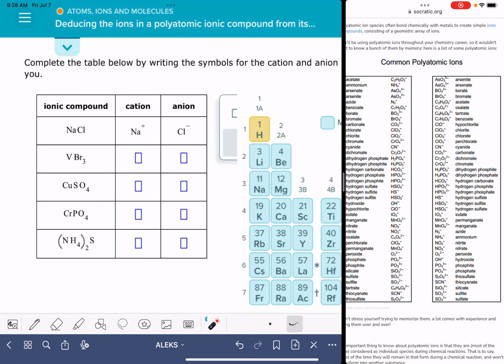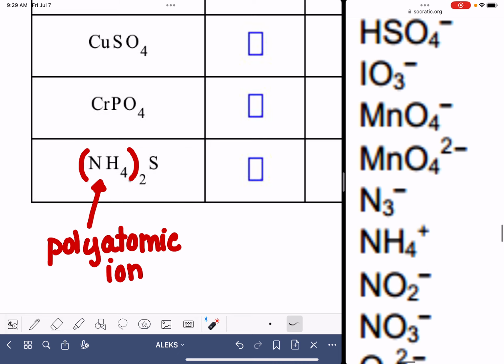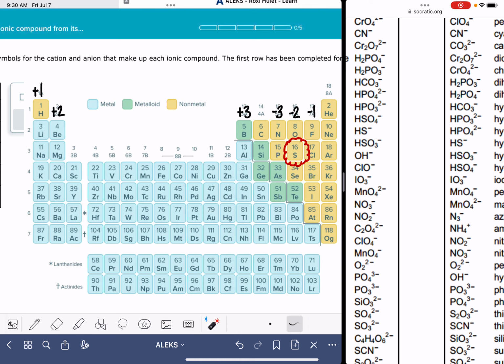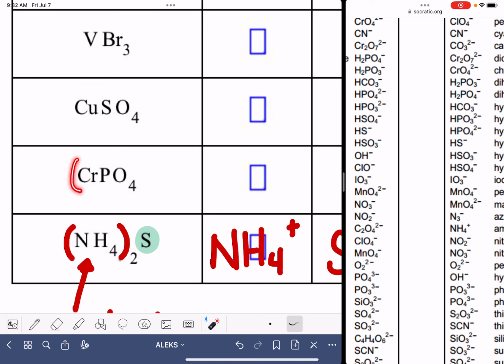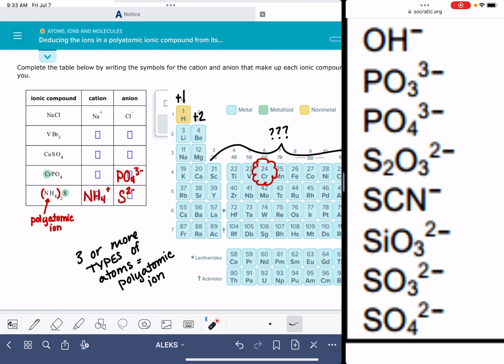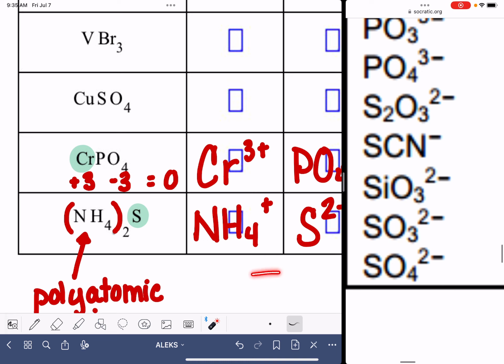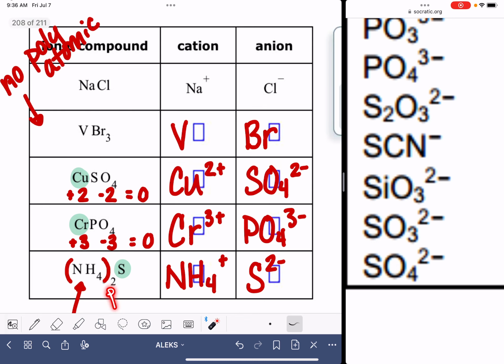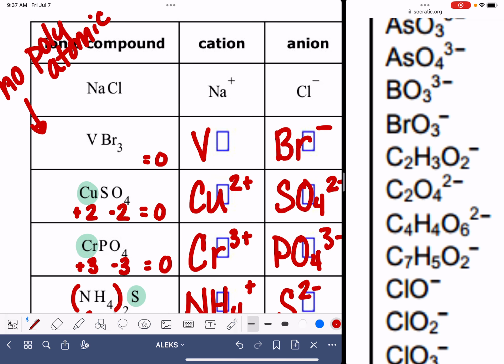ALEKS: Deducing the ions in a polyatomic ionic compound from its empirical formula